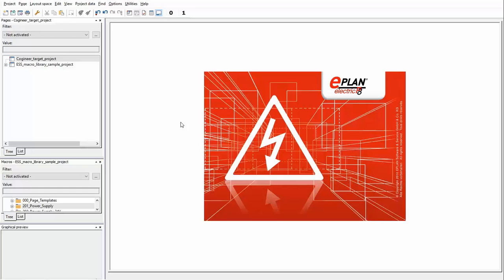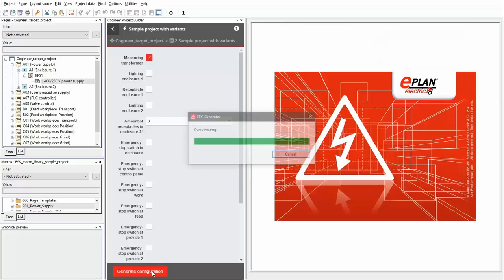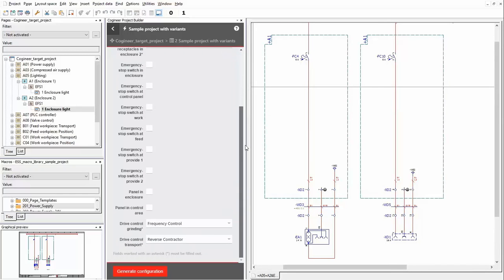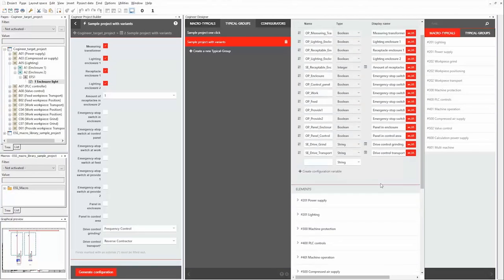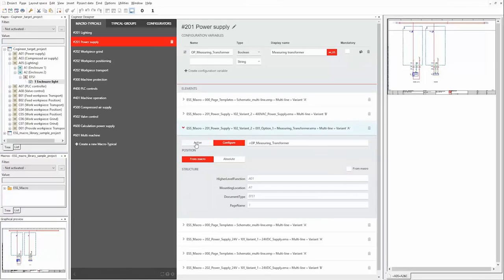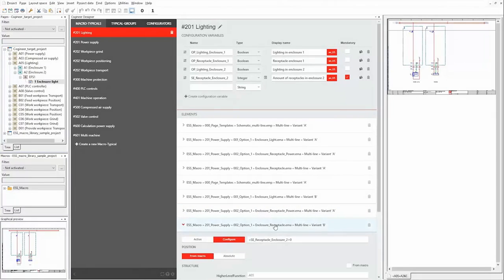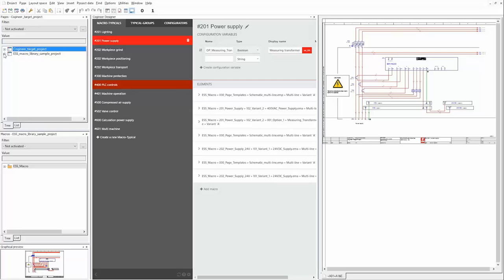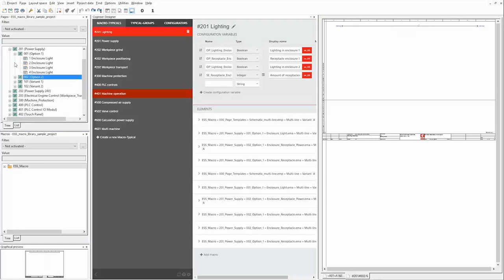EPLAN Cogineer: Generating different variants sample project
This video explains how to use EPLAN Cogineer to configure a complete machine based on specific options. These options might be customer based sales options. Using this new working method in electrical engineering is a possibility for non-technical staff to specify a machine layout and create the engineering documentation at the push of a button. EPLAN Cogineer saves hours and days of engineering time and improves quality by not copying and pasting elements like in the classic engineering.